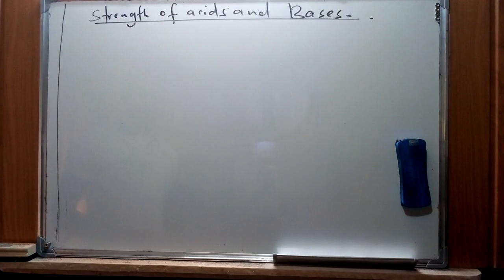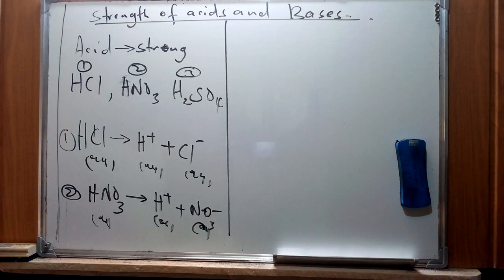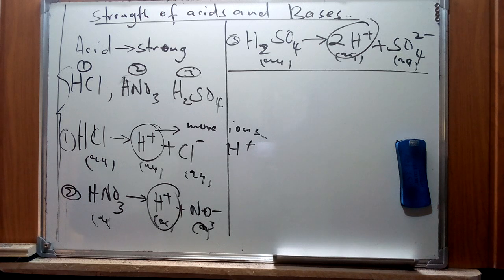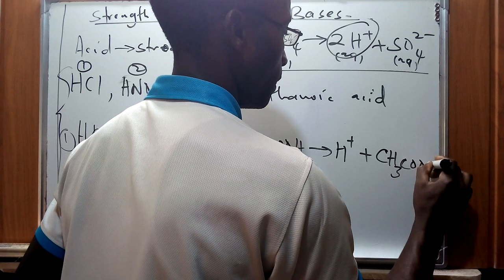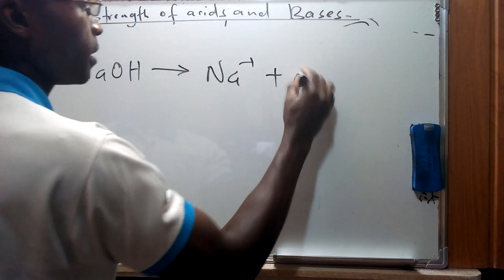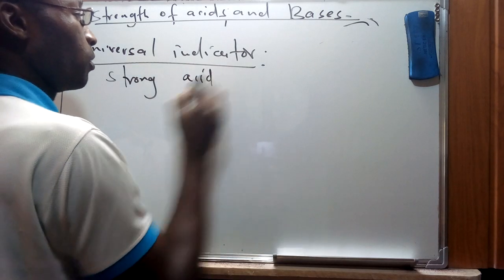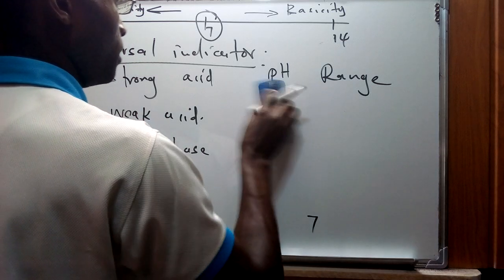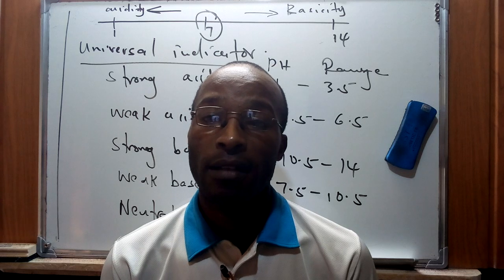Understanding Acid-Base Strength: From Concepts to Calculations